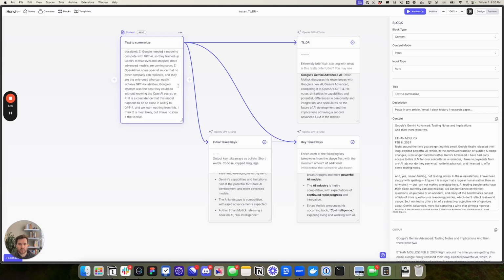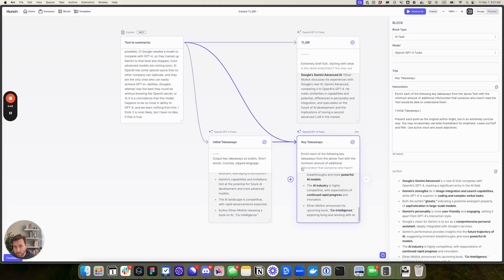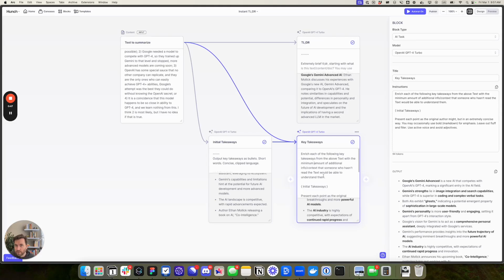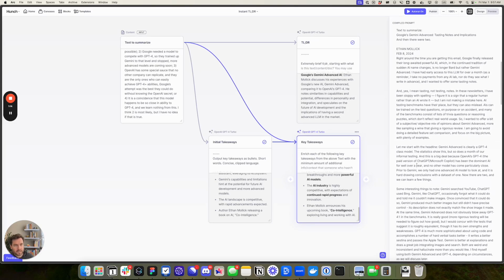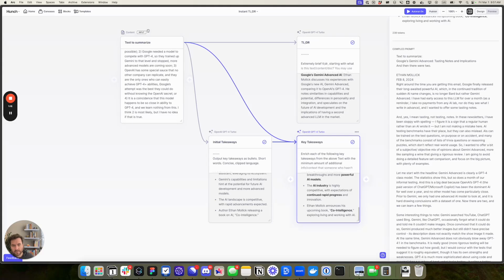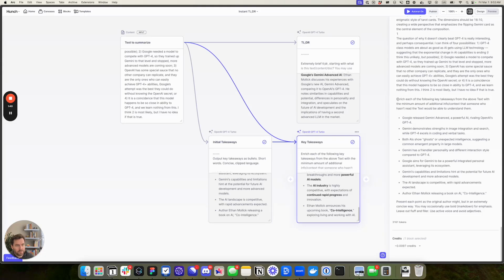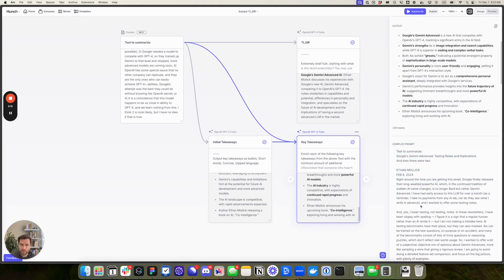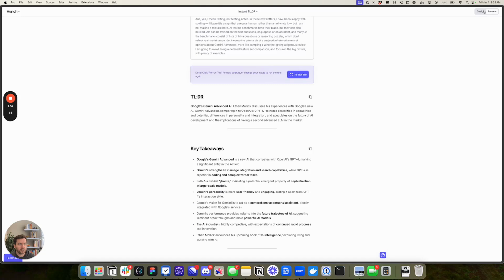Using placeholders in prompts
Placeholders in prompts are an easy way to reuse content from other content blocks. Simply use curly braces {} to reference a content block title to insert it's content. We'll also show you how to see the final compiled prompt that is sent to the LLM.